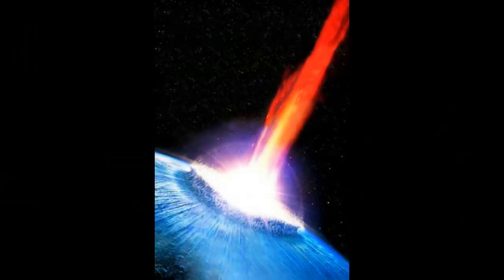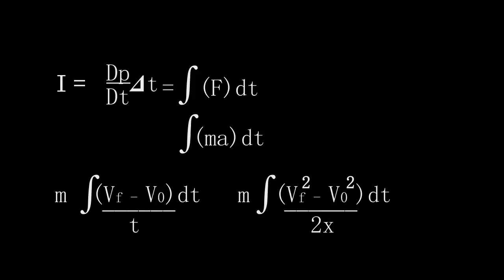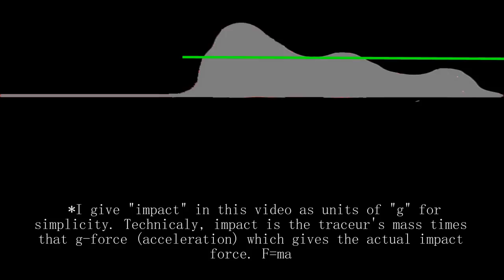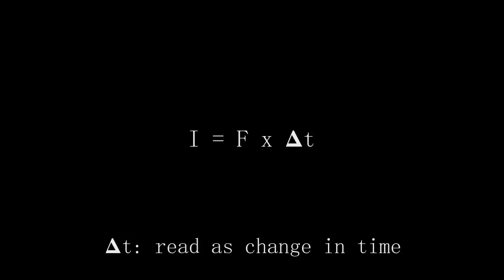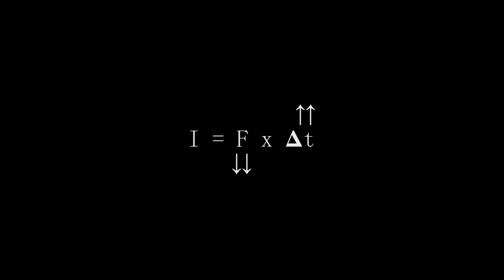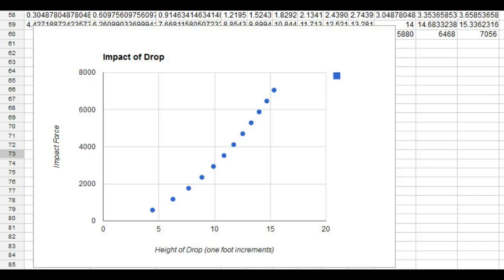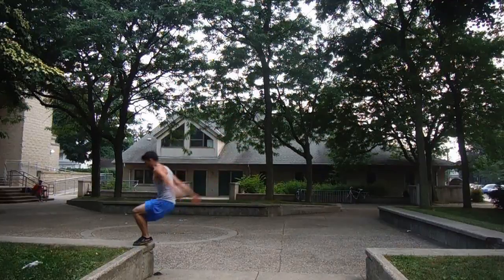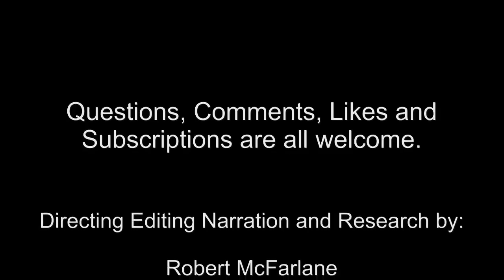Parkour Science #5 Physics of Landing and Impact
Fourth tutorial video of the ParkourScience series, Physics of Landing and Impact. This video will hopefully let you better understand Impact as it applies to parkour and how to better fix your technique as well as student's and friend's techniques.

Not responsible for any injury you incur by trying anything in this video
.but you already know that don't you?...
Don't do anything stupid

A few of the physics explanations in this video are slightly oversimplified for easier understanding by viewers, the results however remain the same.